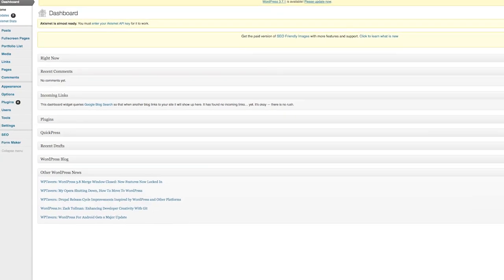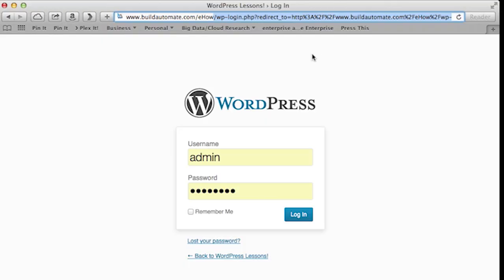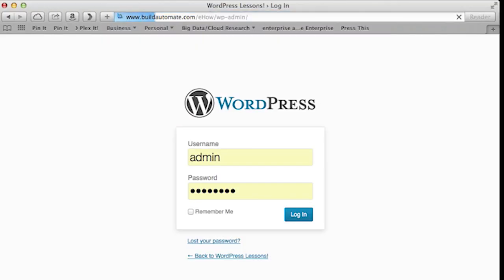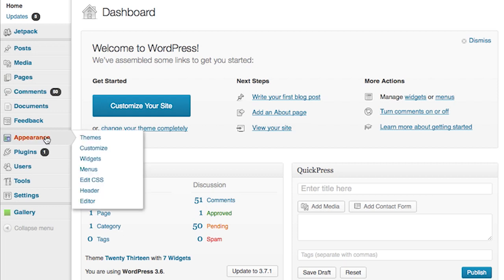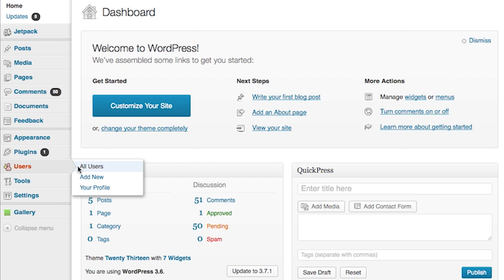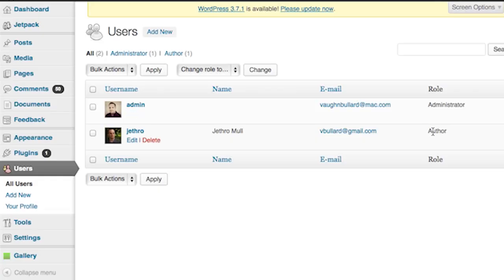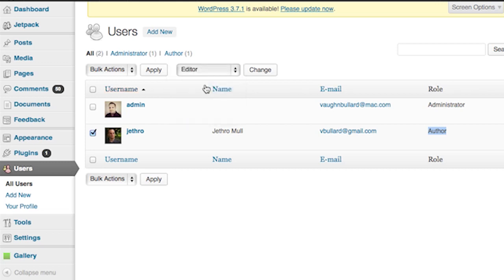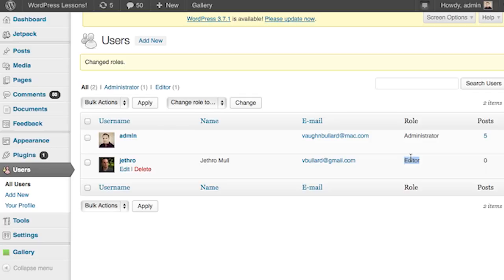How to Assign an Editor in WordPress : WordPress Tips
Assigning an editor in WordPress will give someone the ability to change the contents of a page. Assign an editor in WordPress with help from a serial entrepreneur, information technology thought leader, published technical author, and content management and WordPress authority in this free video clip.

Series Description: WordPress is still one of the easiest and most enjoyable ways to set up your own site on the Internet. Get tips on WordPress with help from a serial entrepreneur, information technology thought leader, published technical author, and content management and WordPress authority in this free video series.